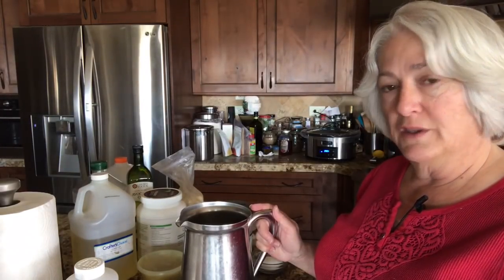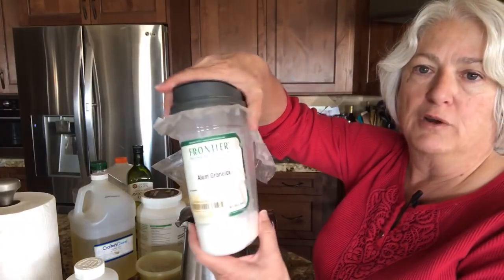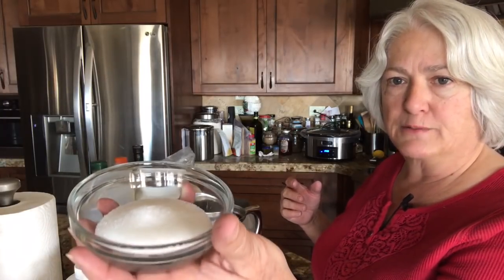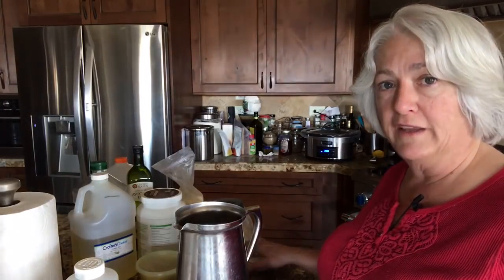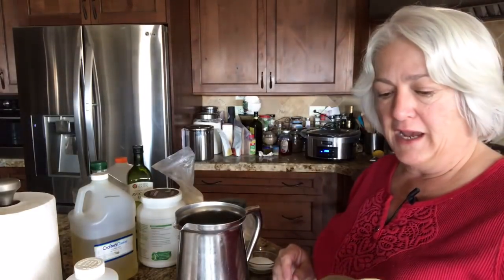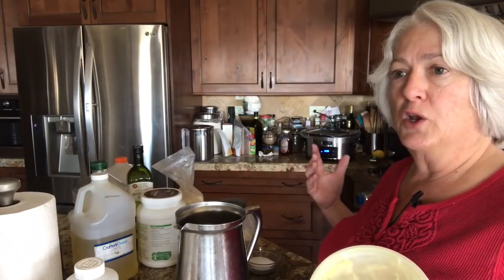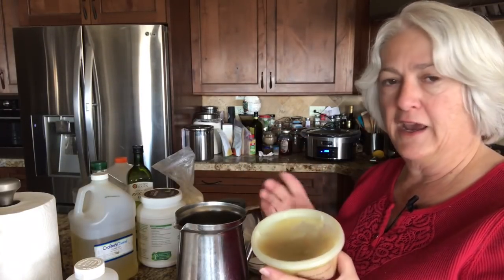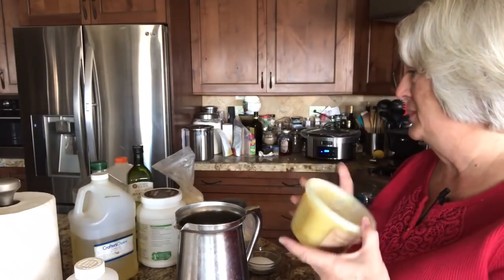Soapmaking Tutorial - Clean As A Whistle!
This is a wonderful soap that includes lanolin, cocoa butter, coconut oil, olive oil, Sal butter, lard, avocado oil and castor oil.  It is a little more advanced type of formula, and it is my husband's favorite soap!  This is a pretty long tutorial, due to the number of ingredients, and how it is made, so I will apologize in advance, but cutting out any more would not give you the information that you need.

These are links to some of the products that I use and recommend.

This is the sodium hydroxide/lye that I use;

This is the scale that I use - for everything!

Sal Butter:

Cocoa Butter:

Castor Oil:

This is a slightly newer model of my Cuisinart Stick Blender: